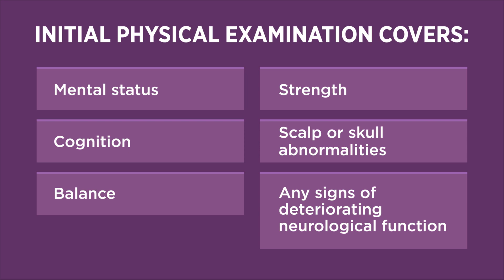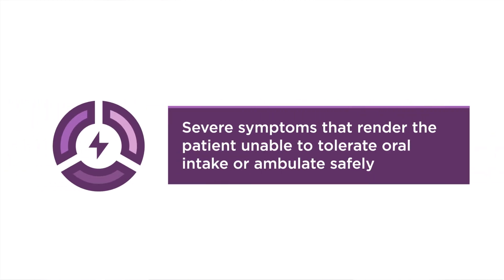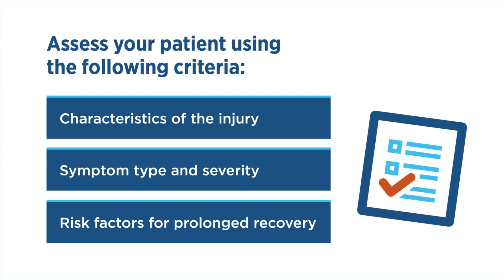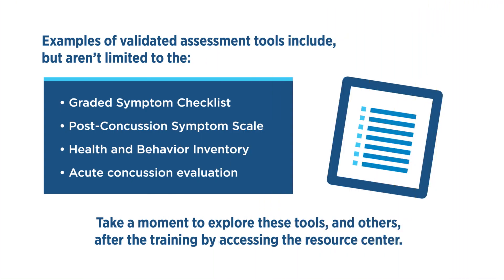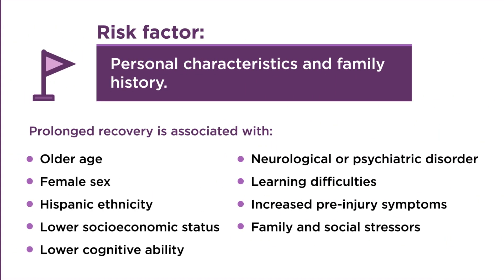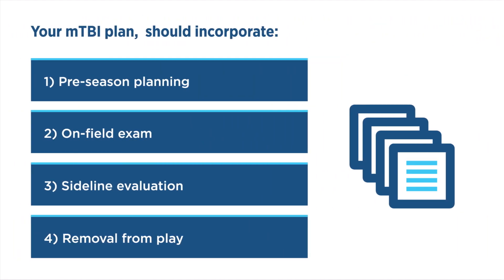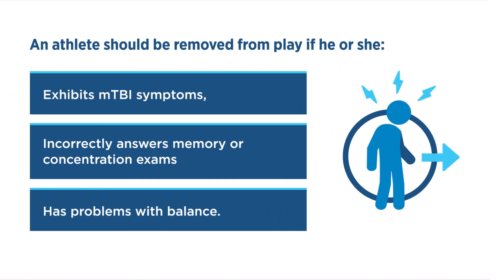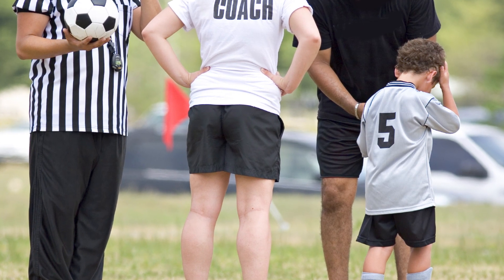HUCT Lesson 2 HD